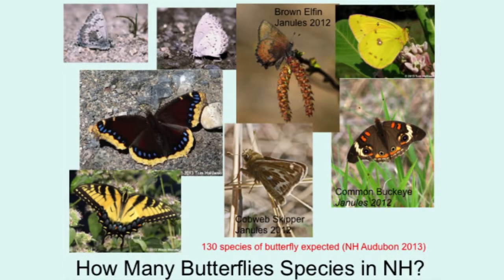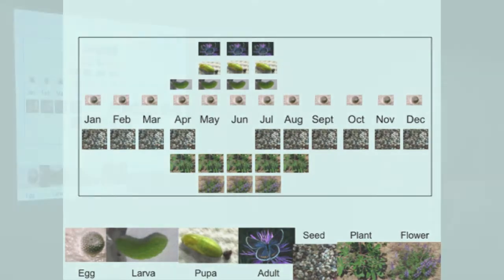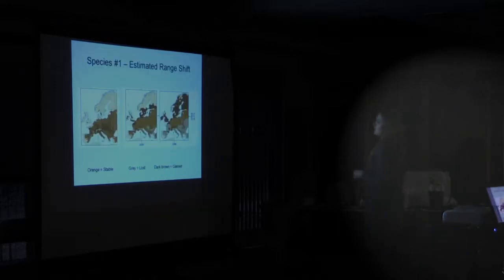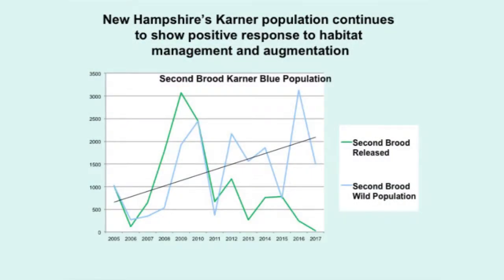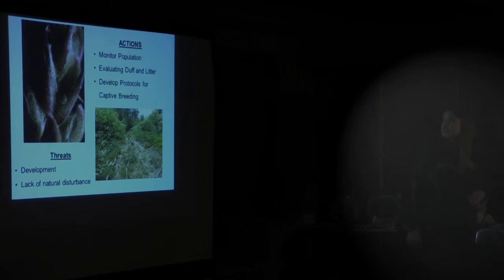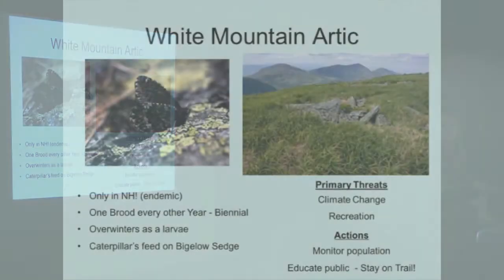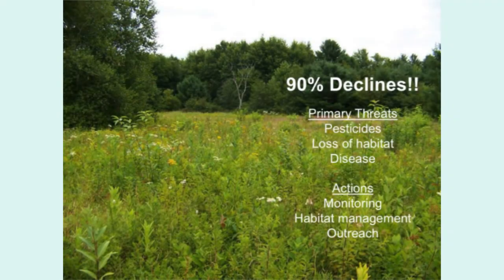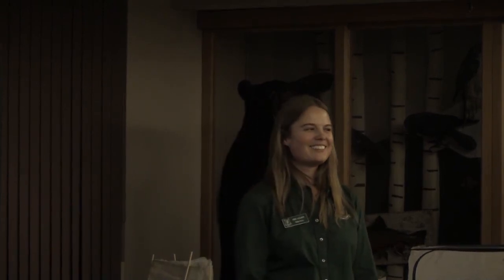NH Fish and Game Adventure Talks - Butterfly Conservation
Did you know there are 130 species of butterfly expected to be seen in NH? In this edition of NH Fish and Game Adventure talks, biologists Heidi Holman and Rebecca Segelhurst talk about the efforts being made to learn about and protect these species, and manage the unique environments in which they exist.
Original Date: 4/11/18
First Air Date: Channel 22 4/20/18
Produced By: ConcordTV Staff